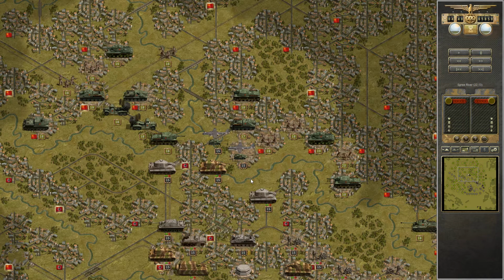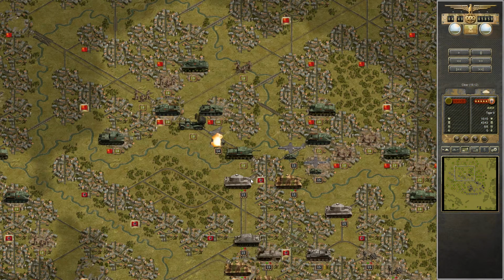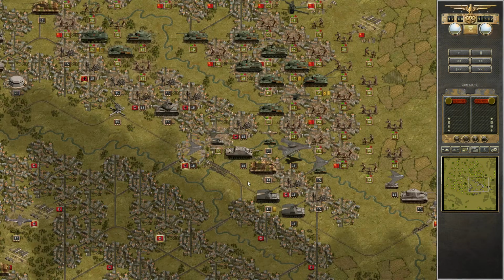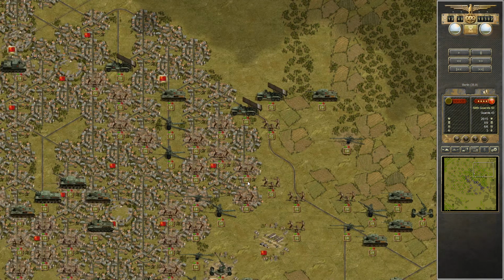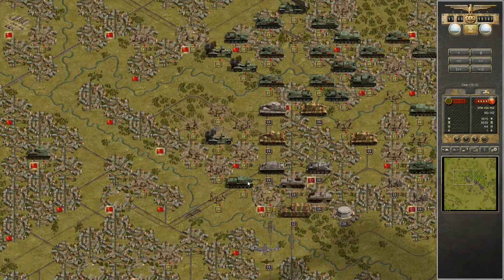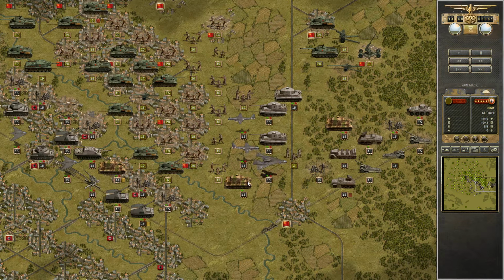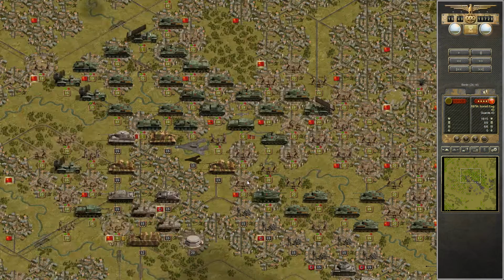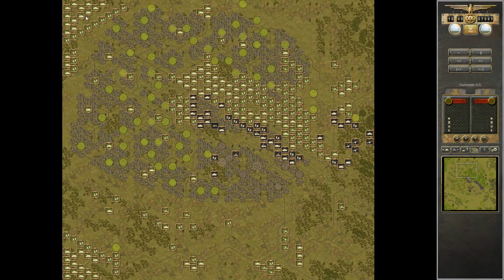PC GC 39-45 Manstein 45-11: Berlin Redux (replay)